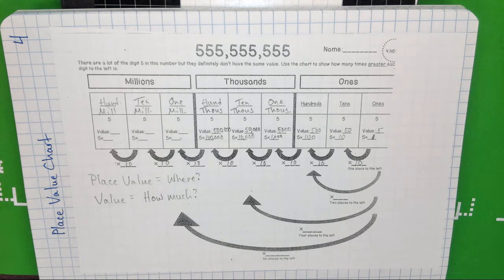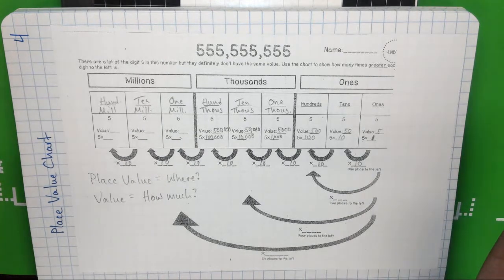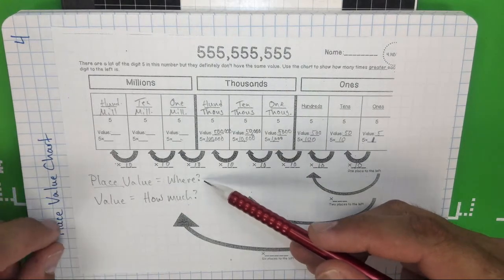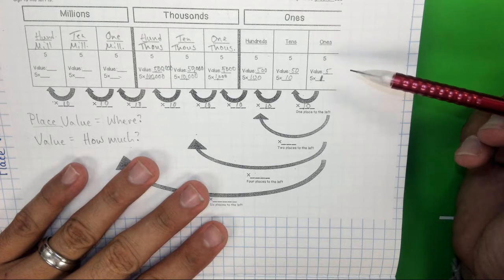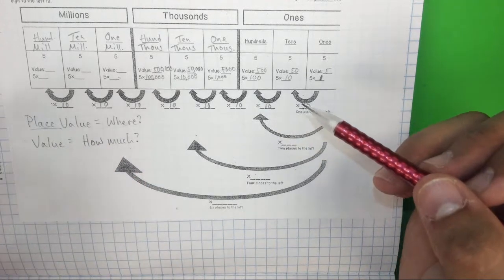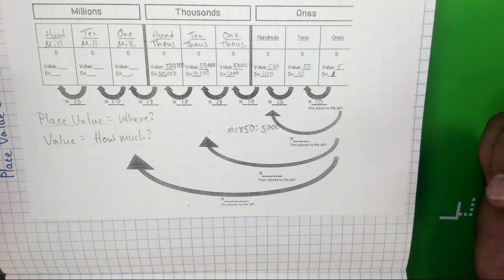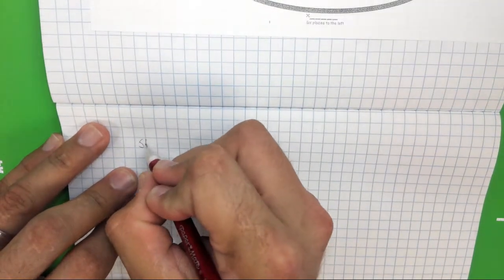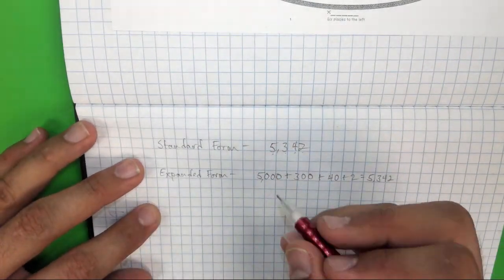Place Value and Number Forms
Here is the first video of the school year! I hope this is a helpful resource.